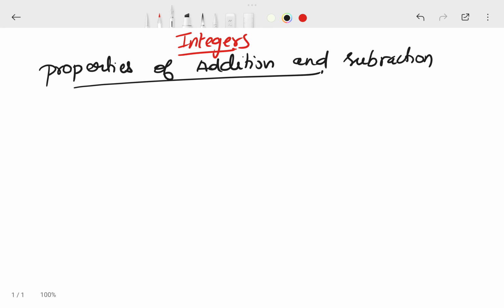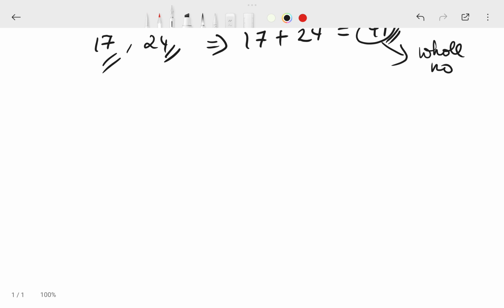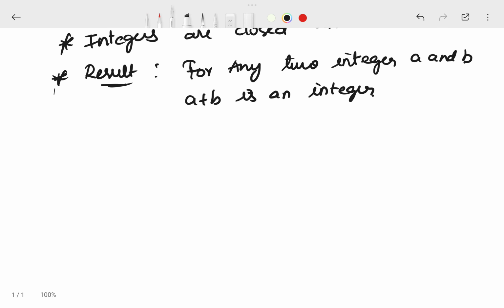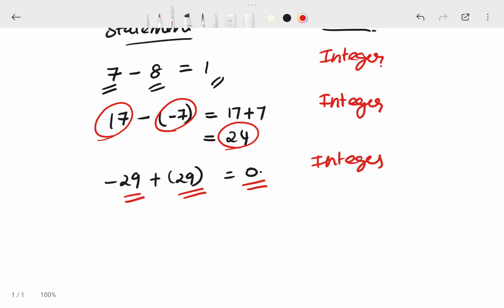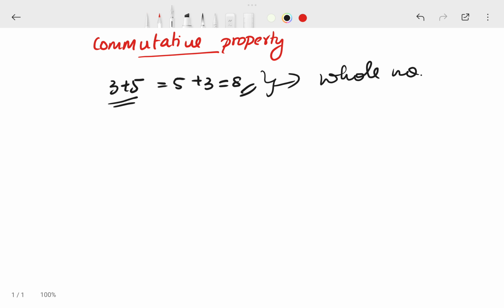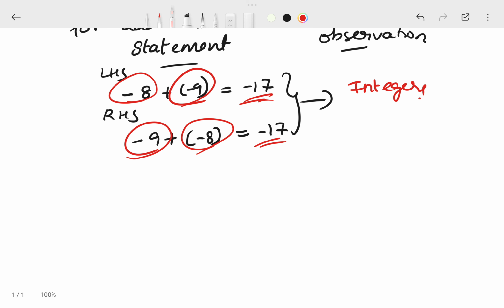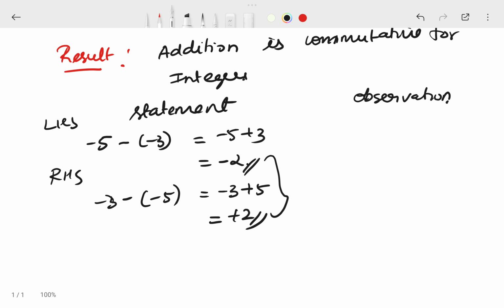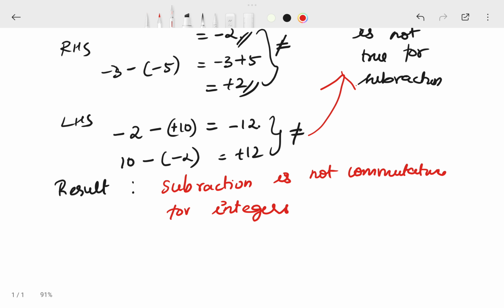31 October 2025